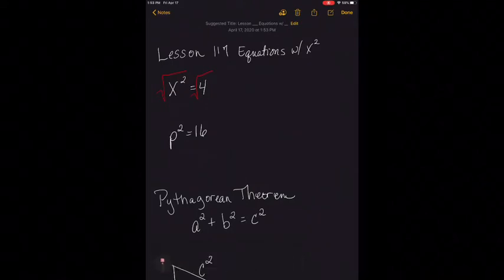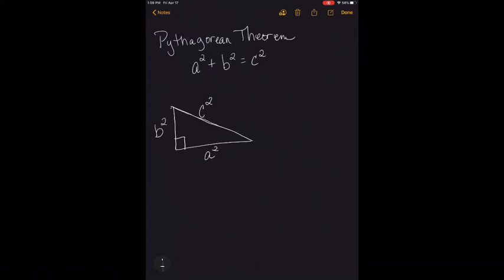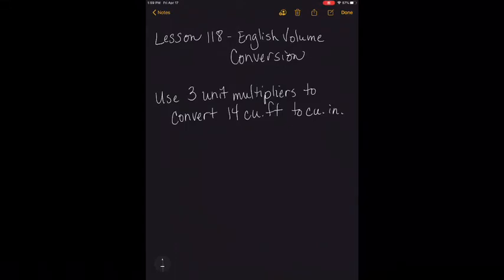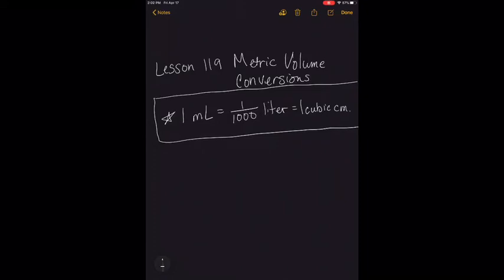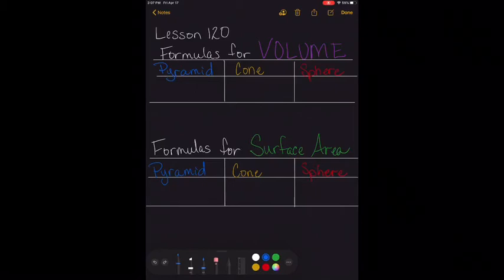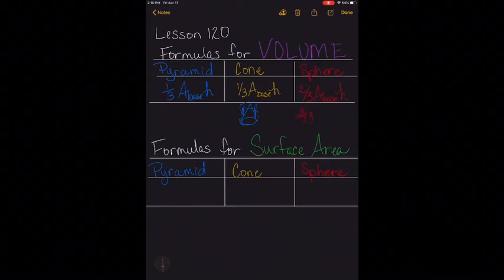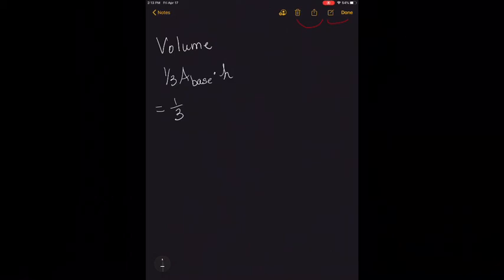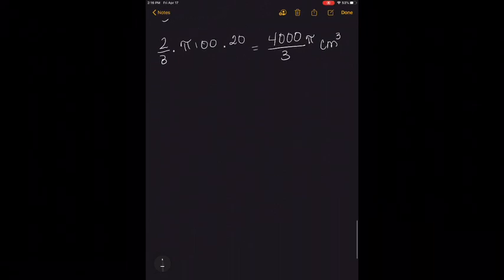Algebra 1/2 Lessons 117-120